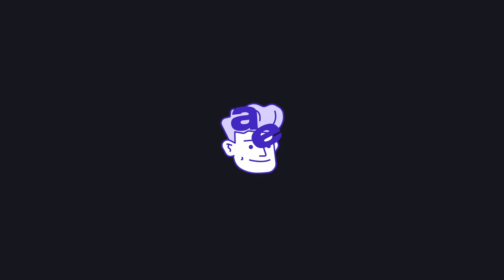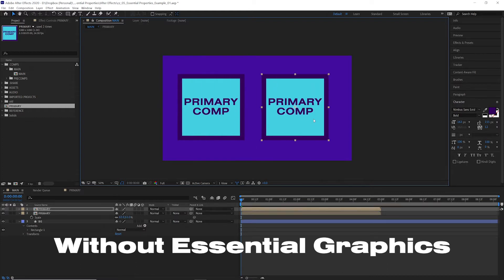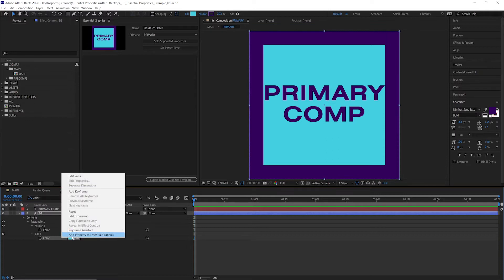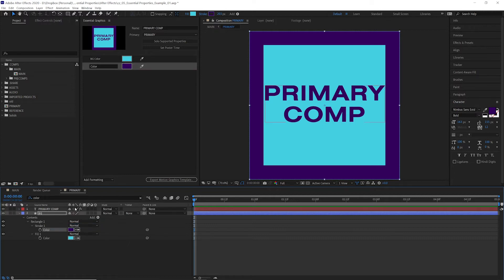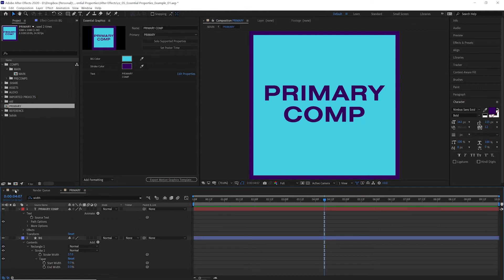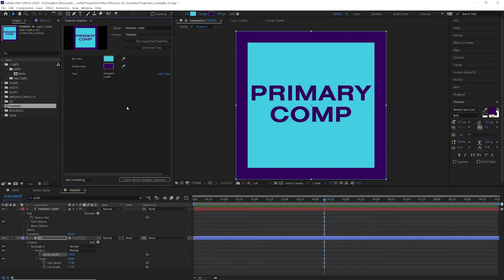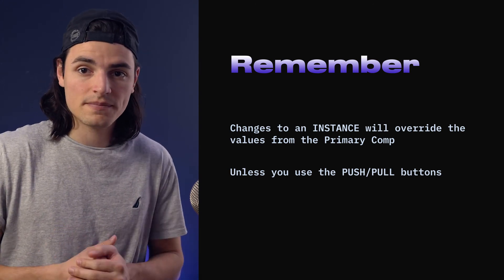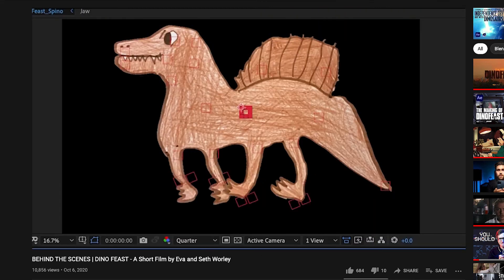Intro to Essential Graphics - The BASICS (After Effects)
In this video, I give an overview of Essential Graphics or Essential Properties (aka Master Properties) and how they work. This is a crucial workflow to learn if you want to make your After Effects projects more efficient and make that money money.

👇 use these links to skip around!

0:00 Why use Essential Properties?
0:45 Essential Properties - the basics
2:31 How Essential Properties Work
3:07 Essential Properties - other features
6:22 How can you use this?

Further Resources for Essential Properties / MOGRTs

Thanks for watchin!
~ Chris